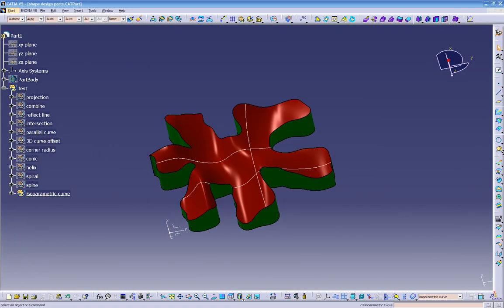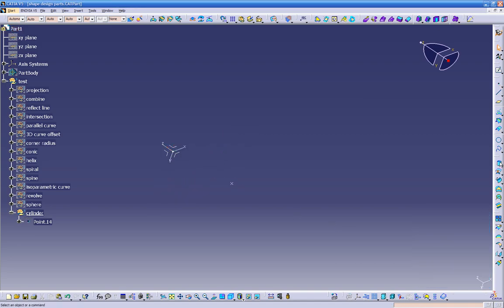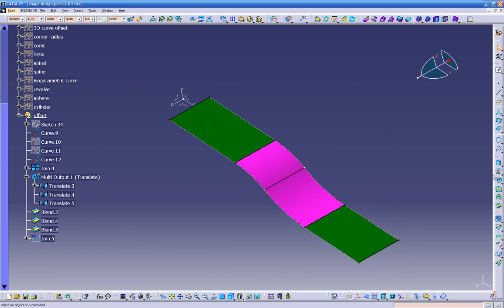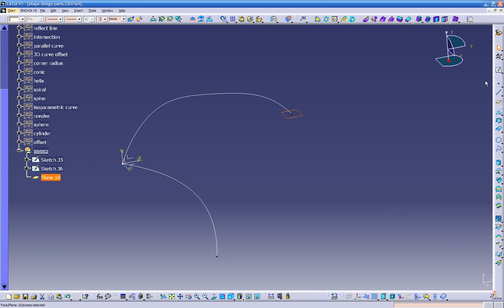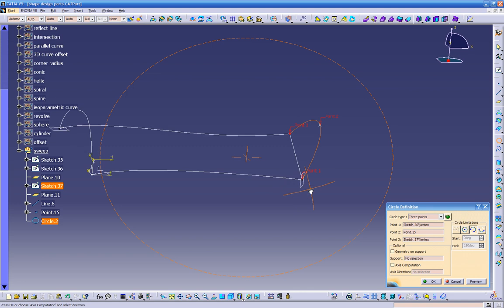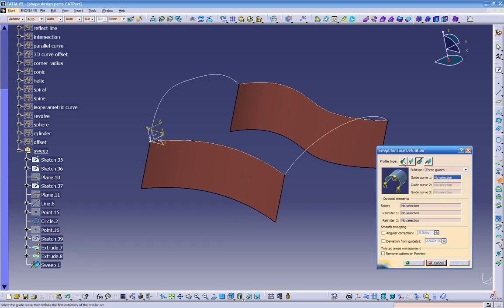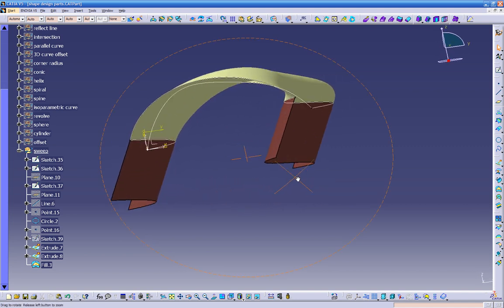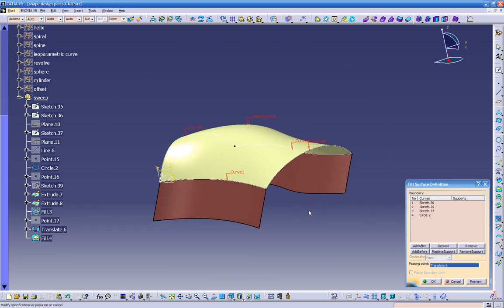Catia tuto Parts design tutorial 50 55